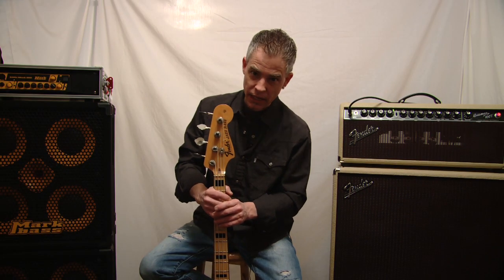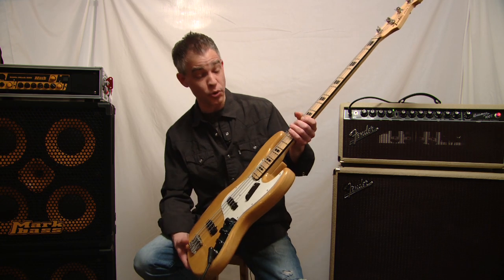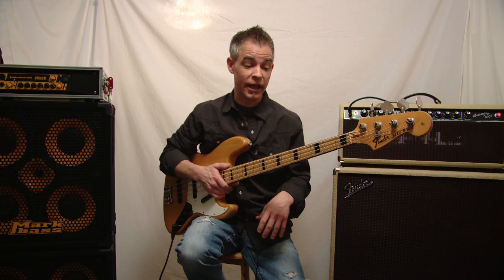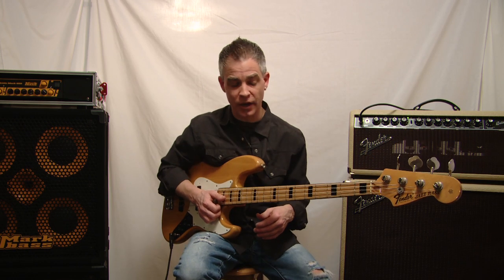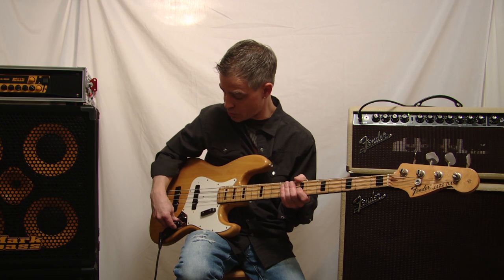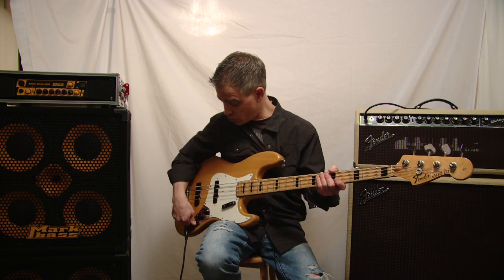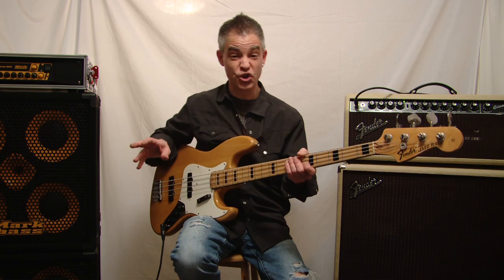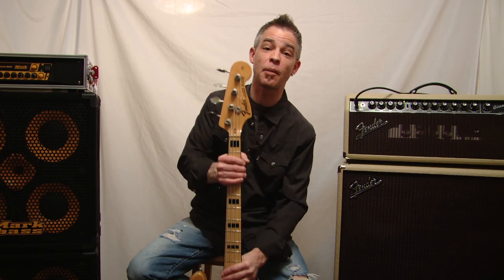1972 Fender Jazz Bass Demonstration/Review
Video by Loveland/Maineville/Landen video company Landman Media & Photo, which converts home movies to DVD, still photography such as senior/family portraits, and videography for weddings, sports, etc